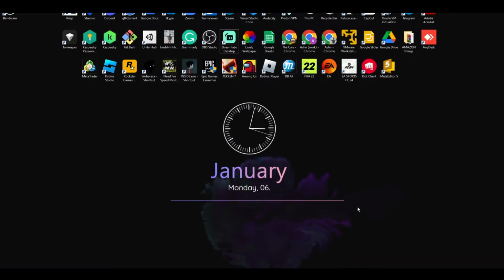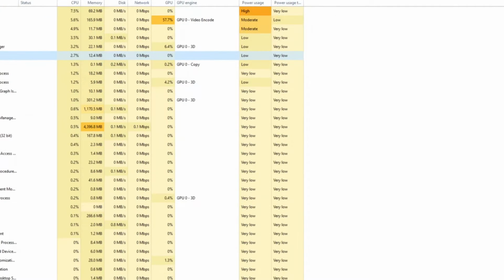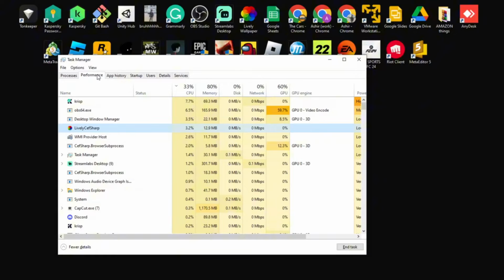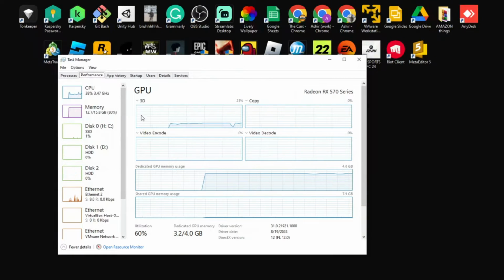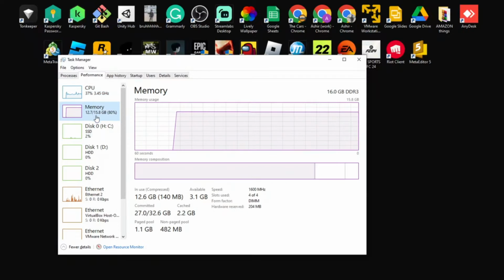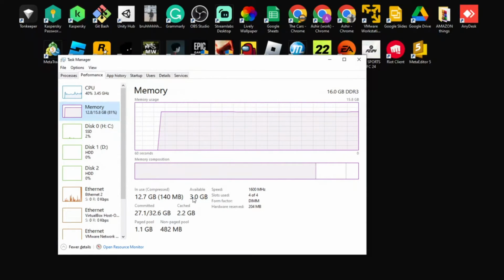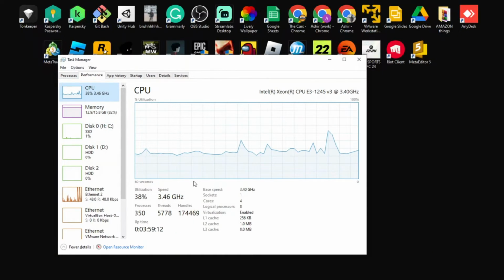How To Fix Roblox Not Launching Authentication 2025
In this video I will show you how to fix roblox not launching authentication 2025